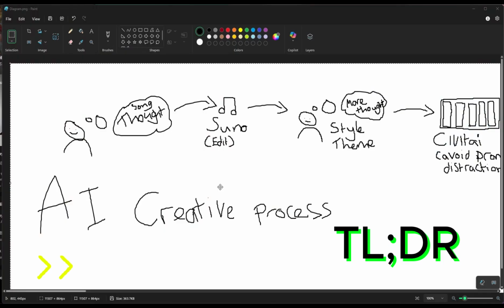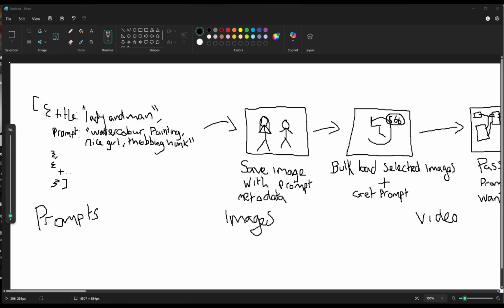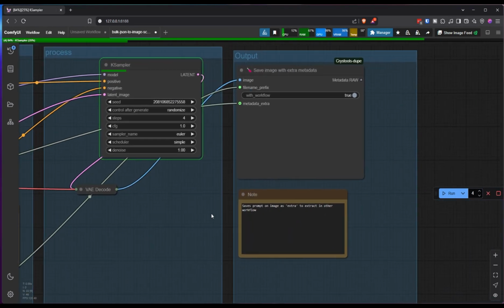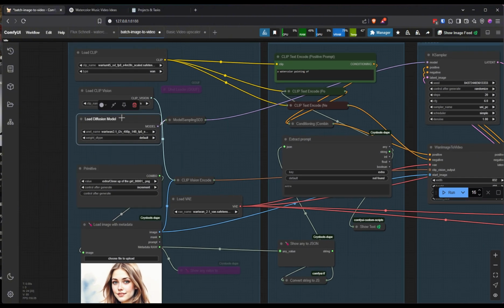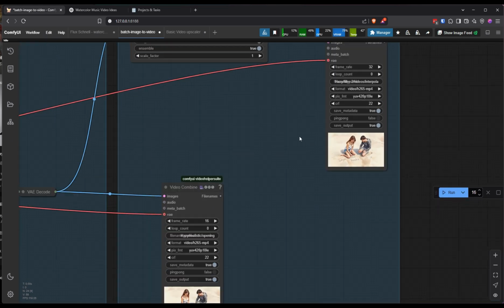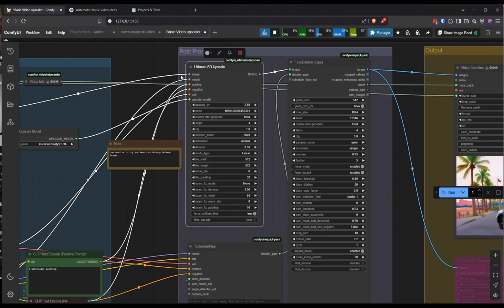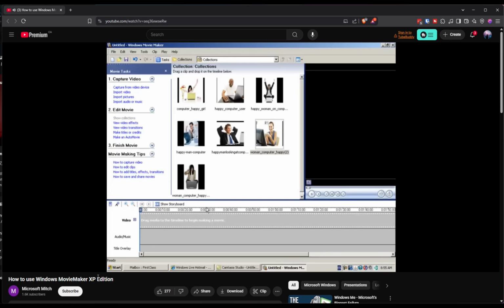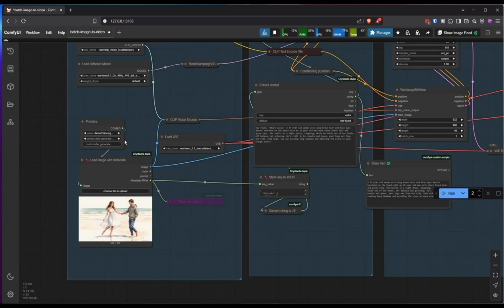Make your own Music Videos Now! (Zero Talent required)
🎬 Ever wanted to make a music video but have no musical talent, editing skills, or general hope?
Same. 🫠

In this video, I walk you through how I made a full AI-generated music video using:
🎵 Suno AI for music + lyrics
🧠 ComfyUI for visuals

Whether you're a seasoned creator or a talentless ape (like me), this is your sign to jump in. 🐒
No singing. No dancing. No soul.
Just prompts, pixels, and love of the spectrum. 🌈💾✨

0:00 Intro
0:11 Preview
0:33 Creative process overview
1:10 Music Generation
1:34 Image Generation
2:37 Image to Video Generation
4:32 Video Upscaling and Face Detailer
5:51 Editing
7:01 Outro